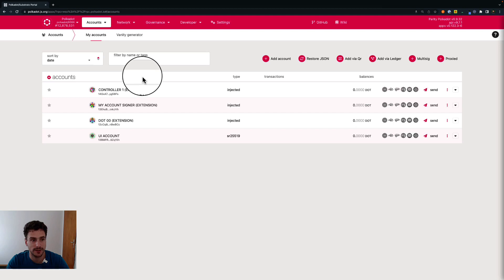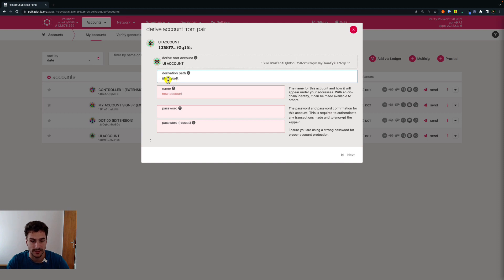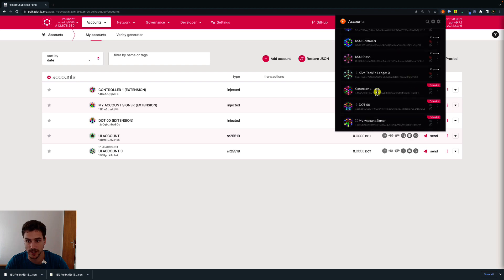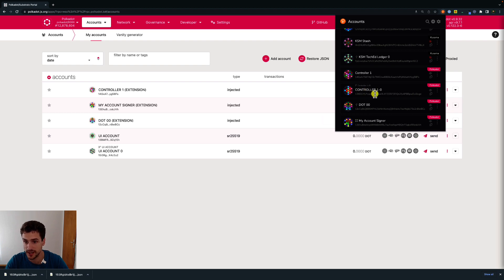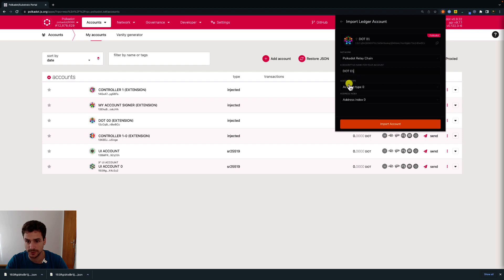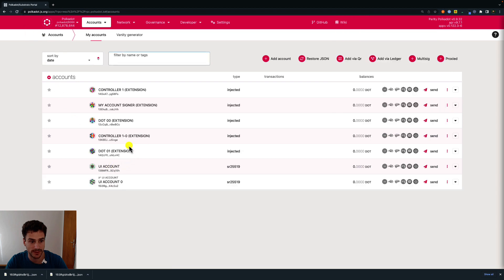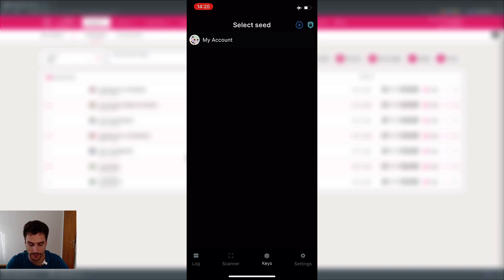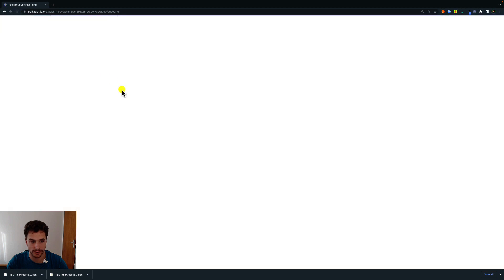Derive your Polkadot Account on the UI, browser extension, Ledger, and Parity Signer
Video Chapters:
00:00 Intro
00:10 Parent & Children Accounts
00:57 Account Types
01:46 Derive Account on UI
03:19 Derive Account on Extension
05:22 Derive Account on Ledger
07:09 Derived Accounts not visible on Ledger Live
08:30 Derive Account on Parity Signer
09:19 Add Signer Account to Extension